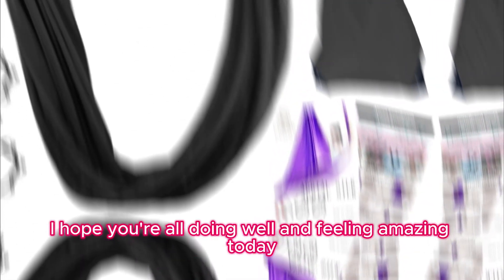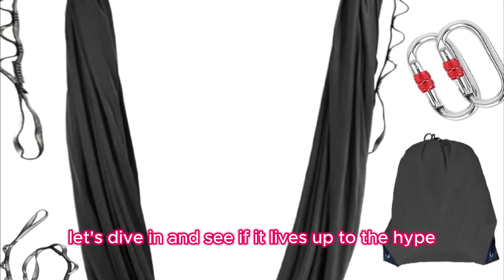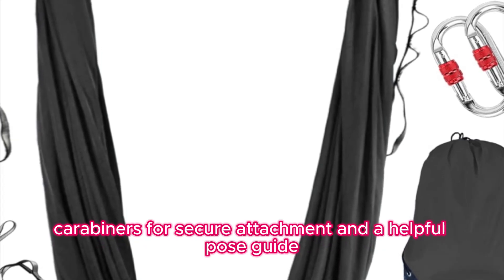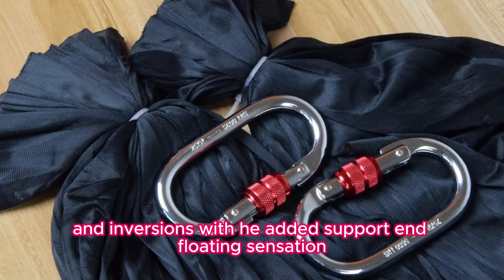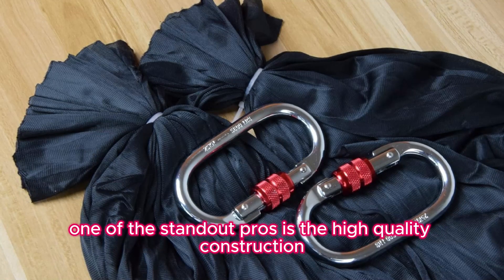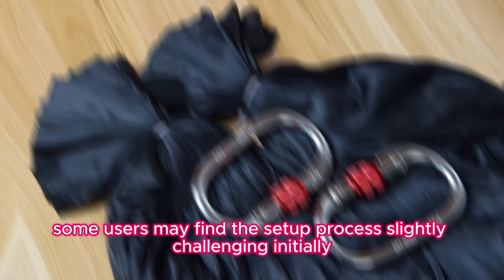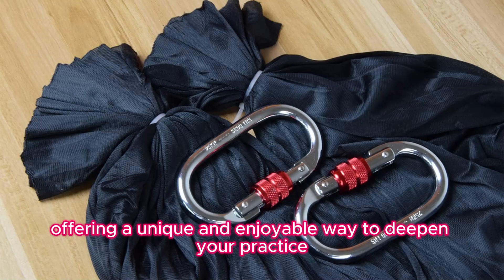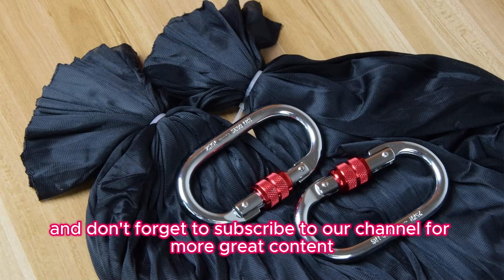Best Yoga Hammock Uk - Aerial Yoga Hammock Review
Unlock your aerial yoga potential with the Best Yoga Hammock UK! Dive into our comprehensive Aerial Yoga Hammock review for expert insights and recommendations. Elevate your practice today!

Trending.review is a participant in the Amazon Services LLC Associates Program, an affiliate advertising program designed to provide a means for sites to earn advertising fees by advertising and linking to Amazon.co.uk